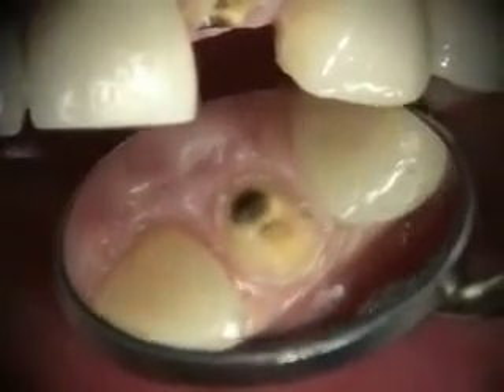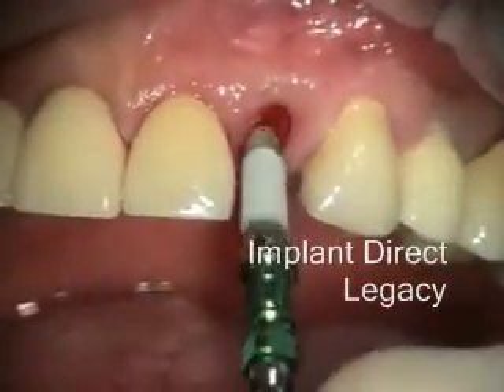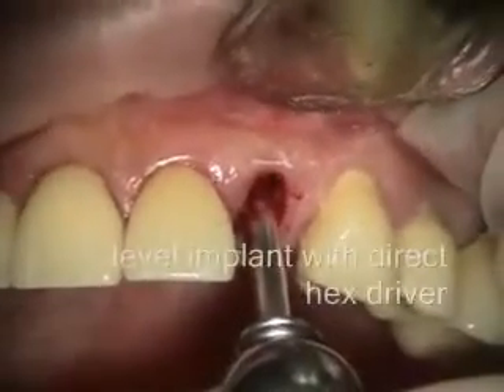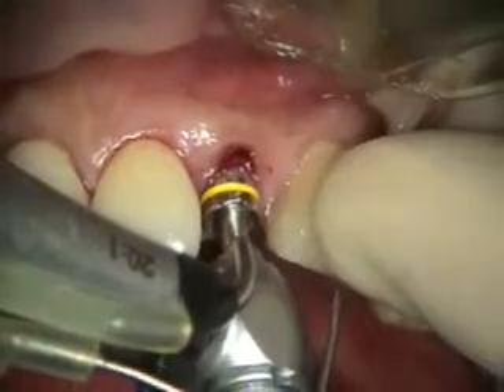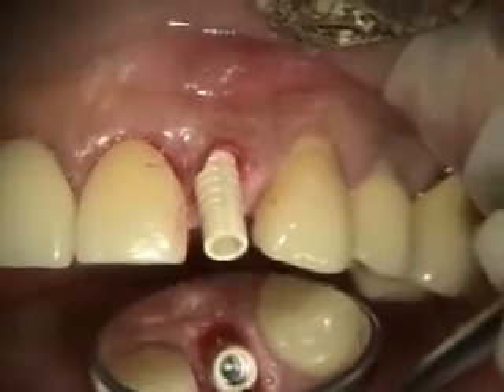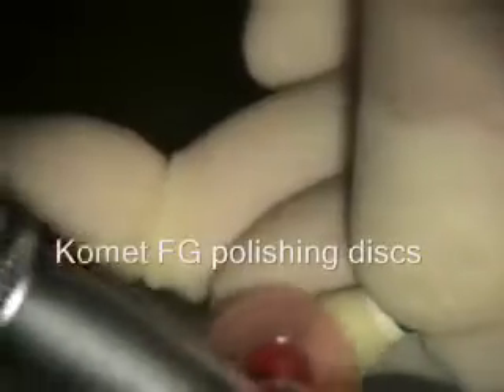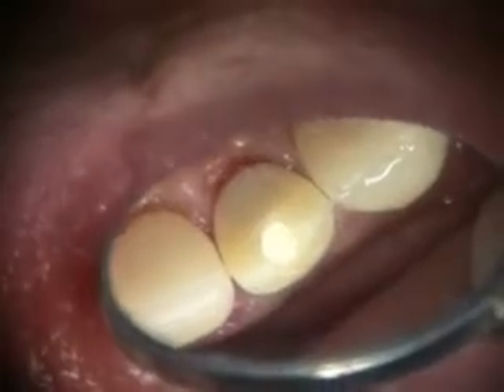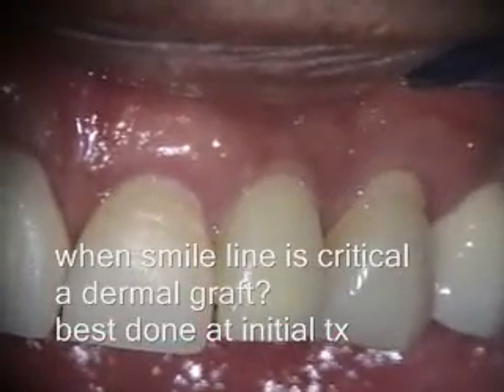Implant Microsurgery: Immediate Implant and Provisional Upper Incisor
Featuring: Global Microscope, Implant Direct Legacy Implant and Provisional Abutment with Coping Screw and Indexing Screw, BioHorizons Bone Profiler, Komet FG Polishing Discs